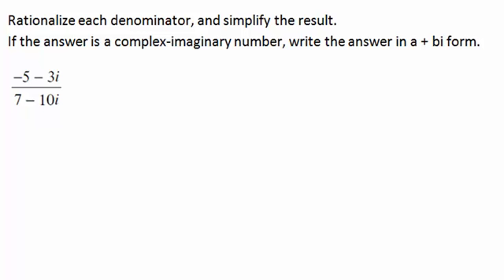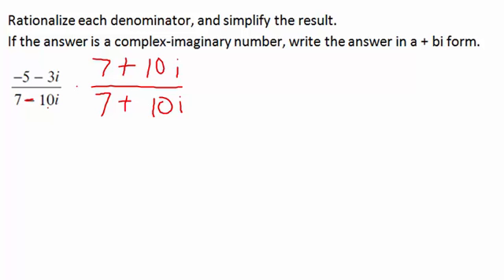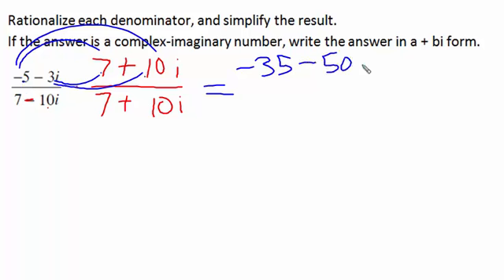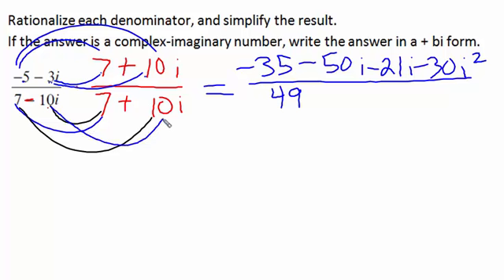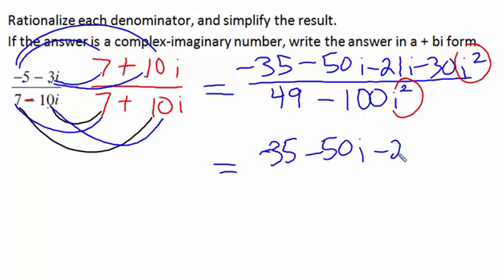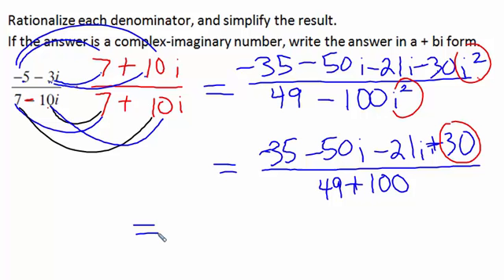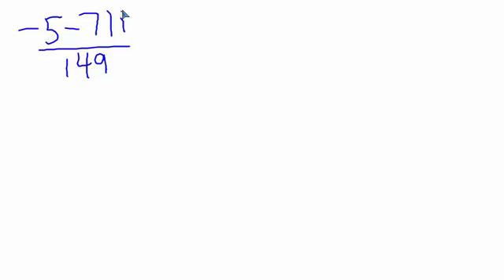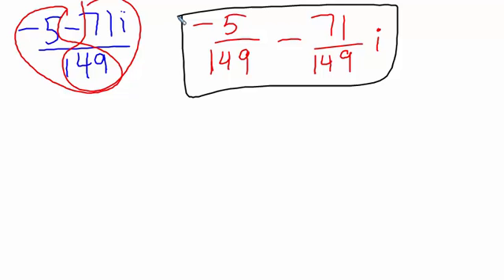Rationalizing a complex-imaginary denominator WS 4.4 Day 3 p17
An example of rationalizing a fraction that has 2 terms in the denominator.  One of the terms is an imaginary number.